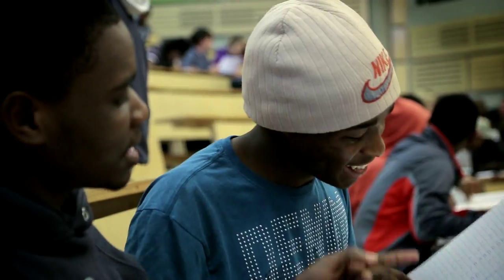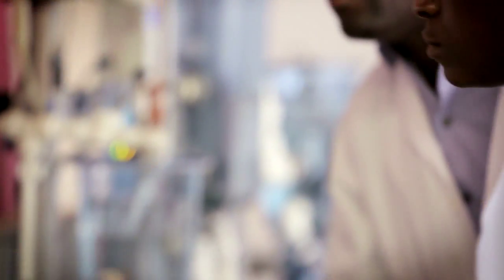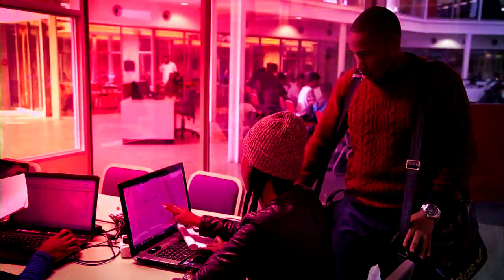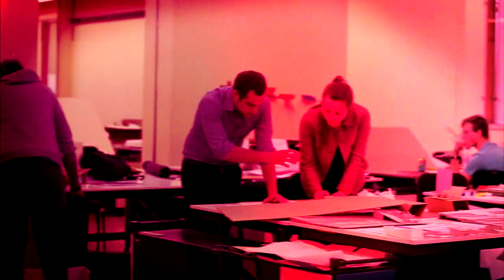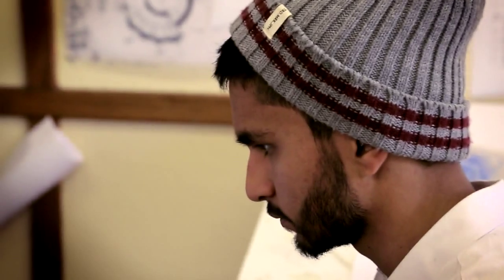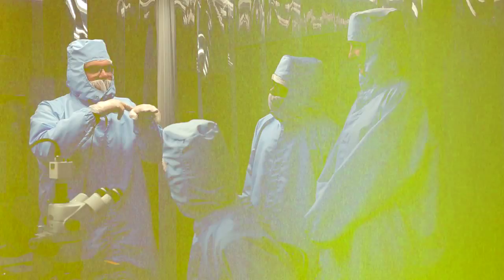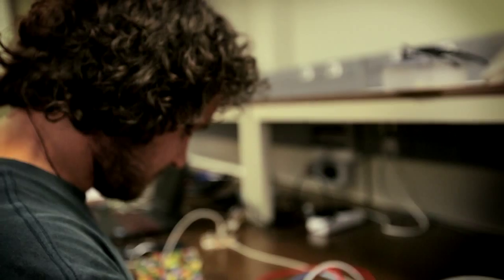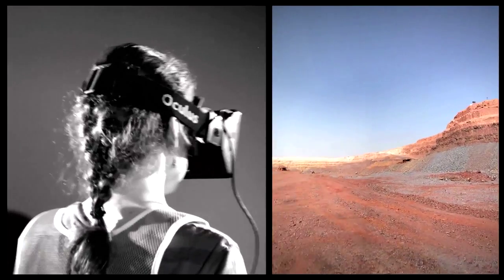UP in a Nutshell - Faculty of Engineering, the Built Environment and Information Technology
The Faculty is a leading source of locally relevant and internationally competitive programmes in Engineering, the Built Environment and Information Technology, at both undergraduate and graduate levels.